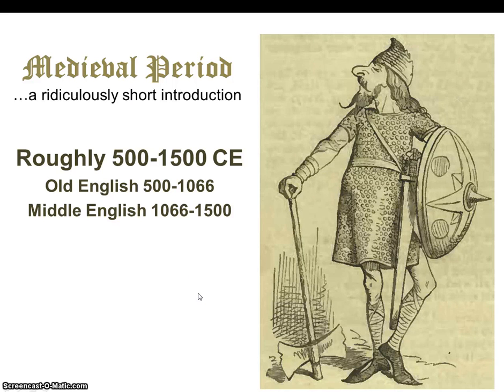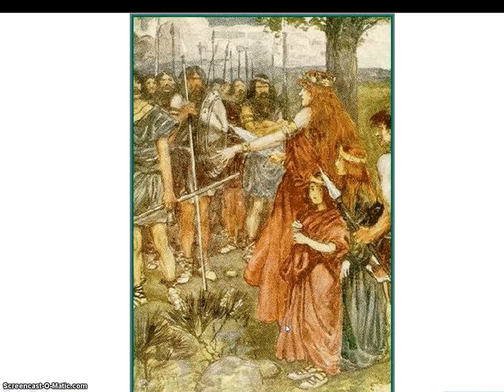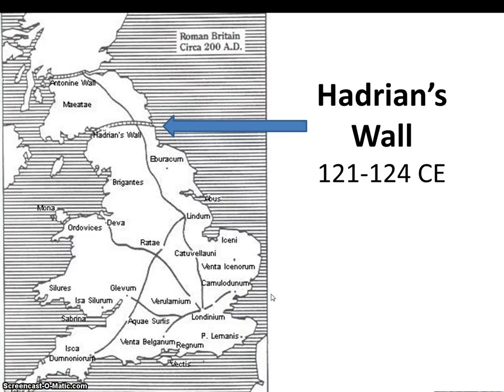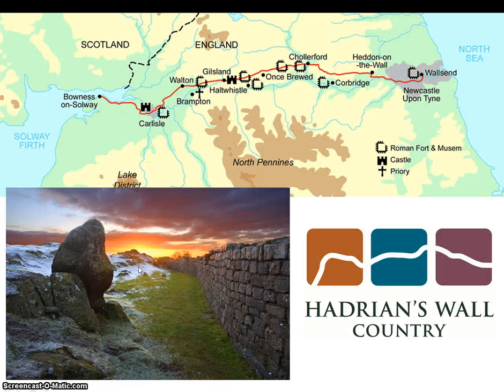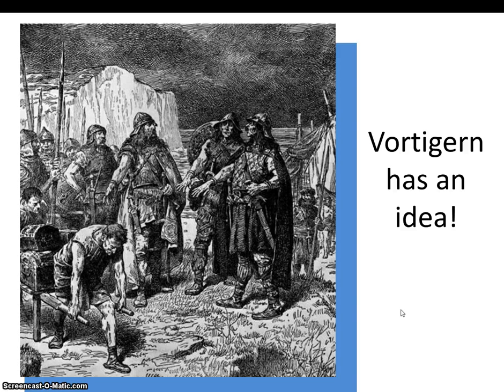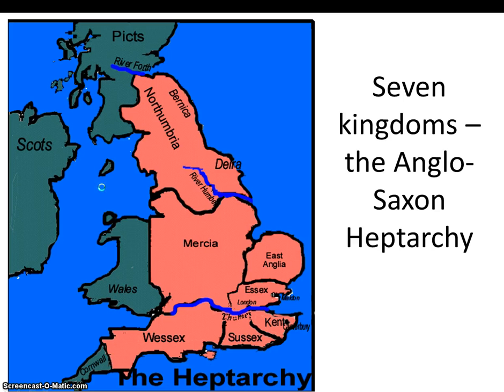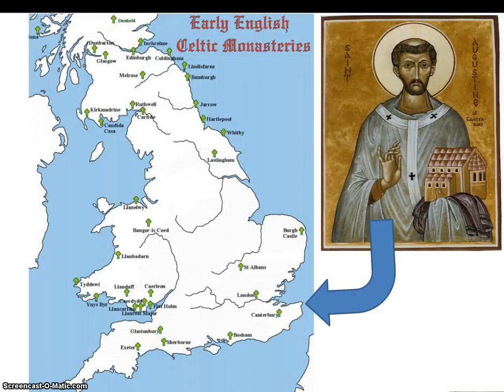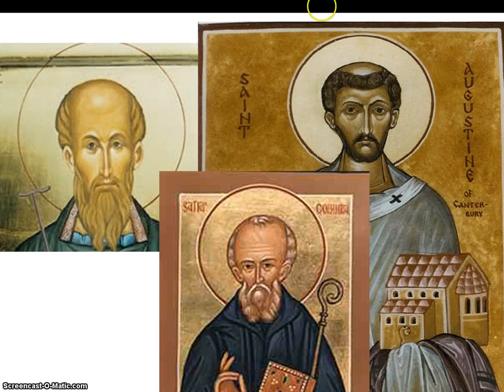Intro to Medieval History 2